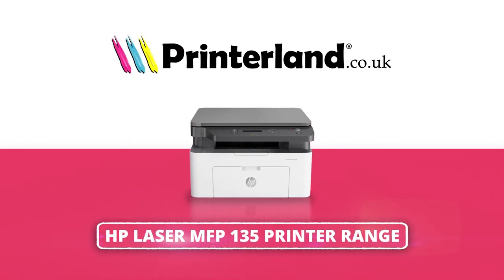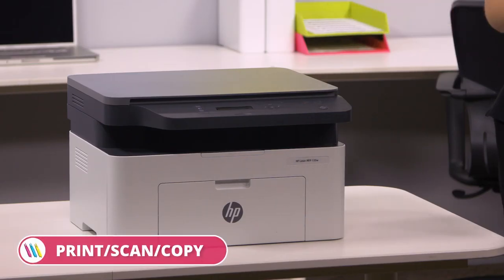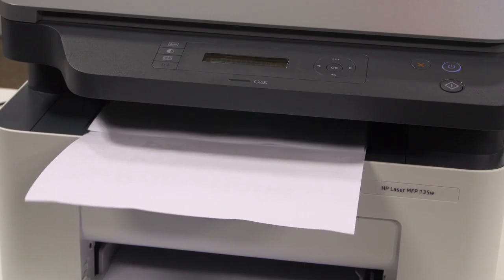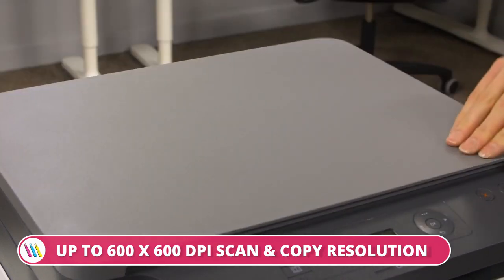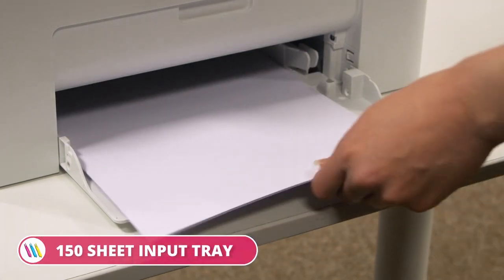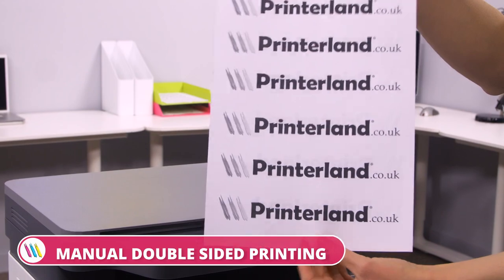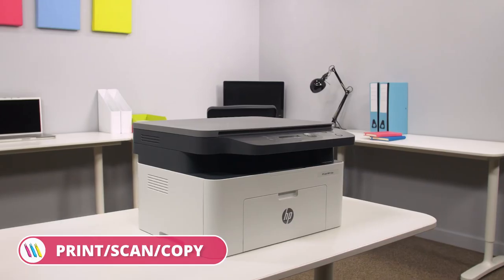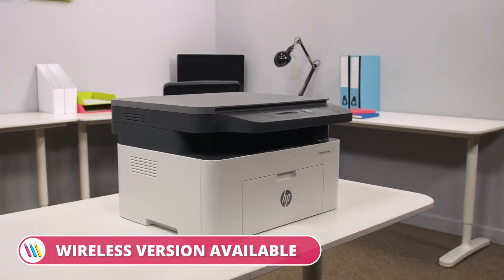HP Monochrome Laserjet Pro MFP M135W Printer | Product Overview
Description: Get productive MFP performance at an affordable price. Print, scan, and copy, produce high-quality results, and print and scan from your phone.
This printer is intended to work only with cartridges that have a new or reused HP chip, and it uses dynamic security measures to block cartridges using a non-HP chip. Periodic firmware updates will maintain the effectiveness of these measures and block cartridges that previously worked. A reused HP chip enables the use of reused, remanufactured, and refilled cartridges.